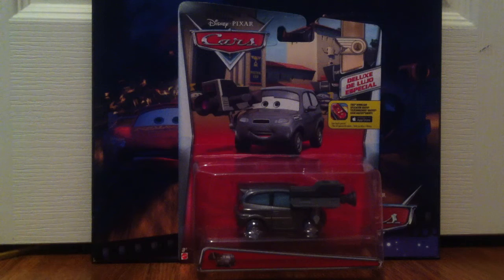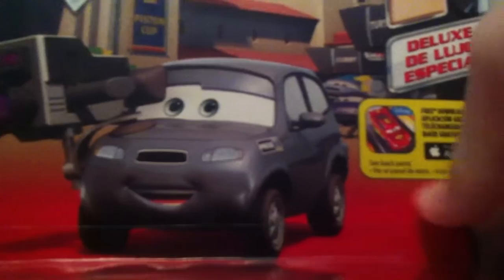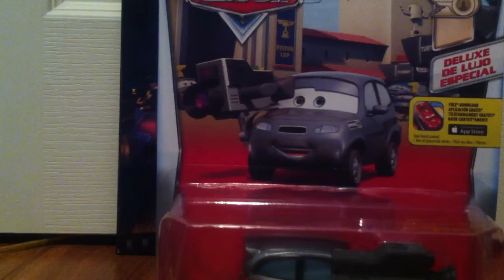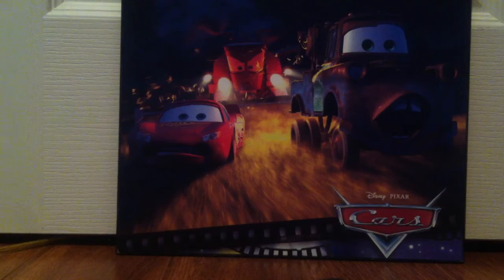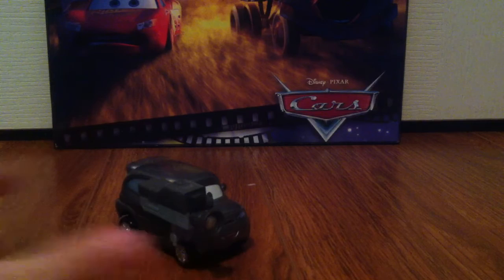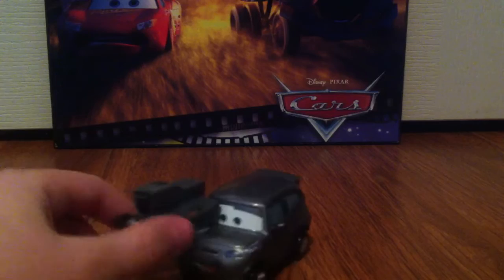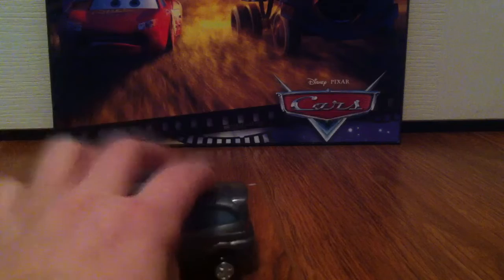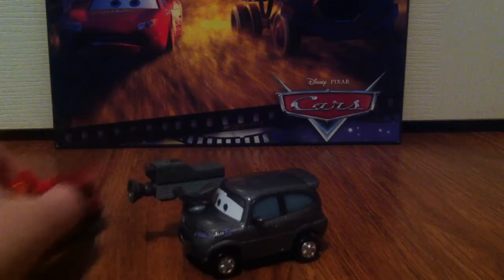Studs McGirdle / Disney Cars diecast review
Studs is from the LA speedway series. He is in the deluxe case B.